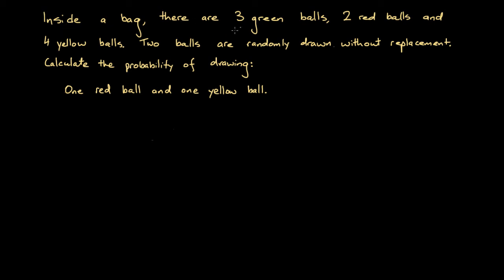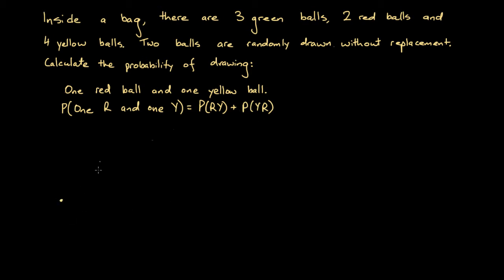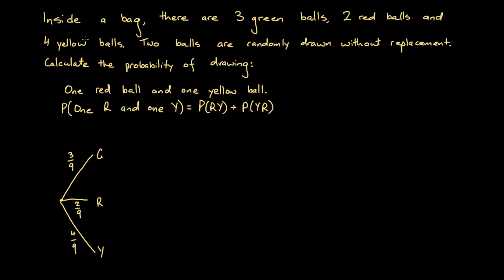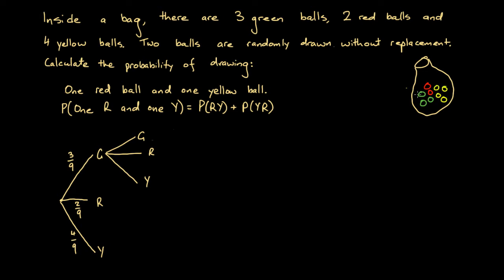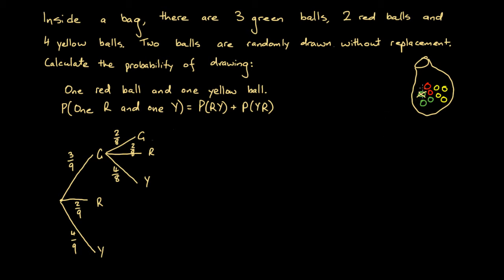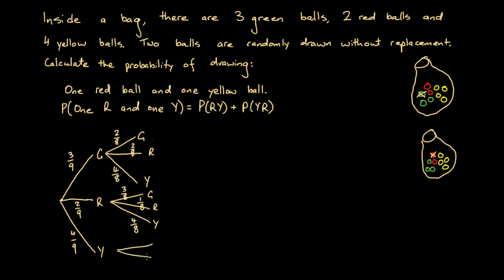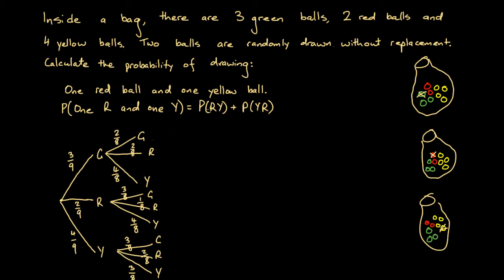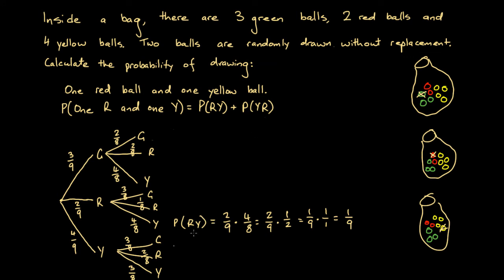3 Probability Tree Diagrams and Dependent Events